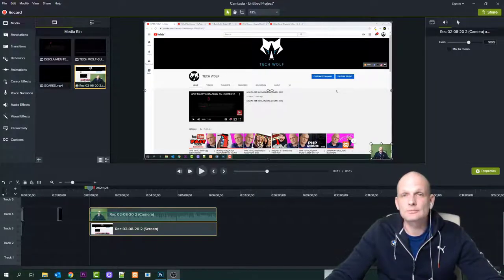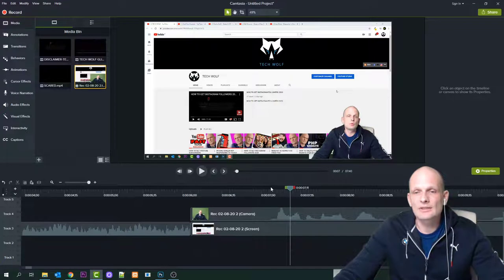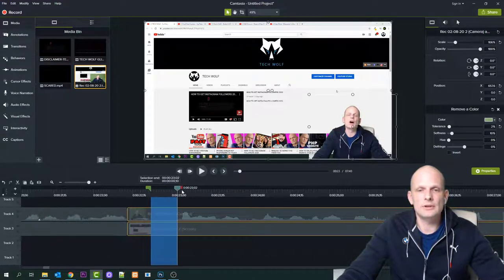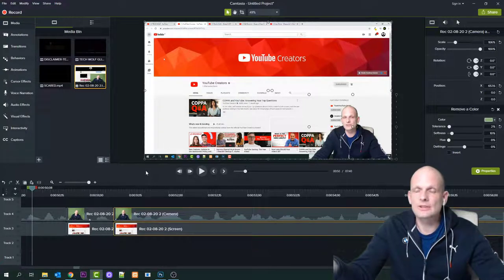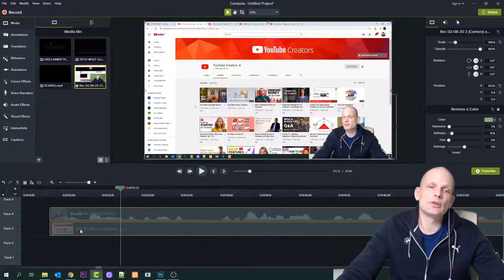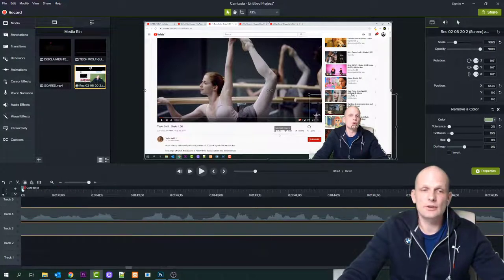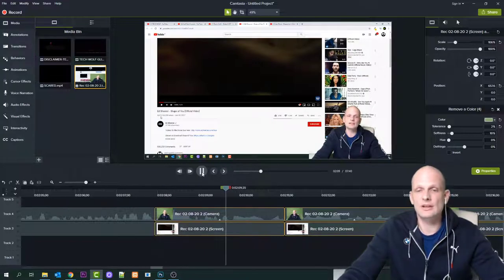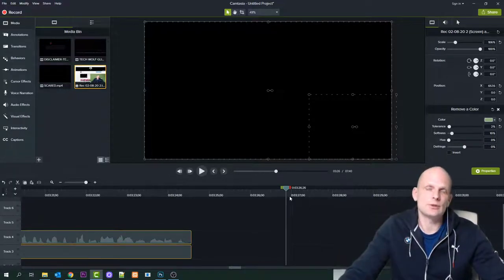EDITING VIDEOS FOR YOUTUBE - BEGINNERS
EDITING VIDEOS FOR YOUTUBE - BEGINNERS YOUTUBE VIDEO EDITING